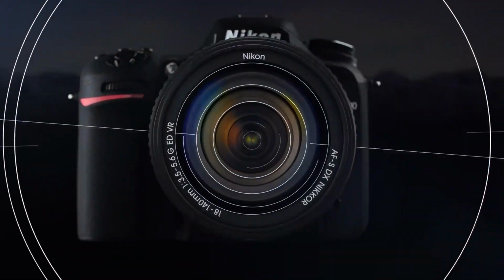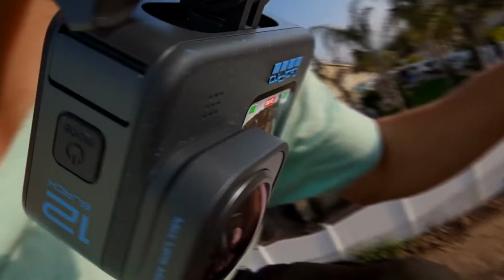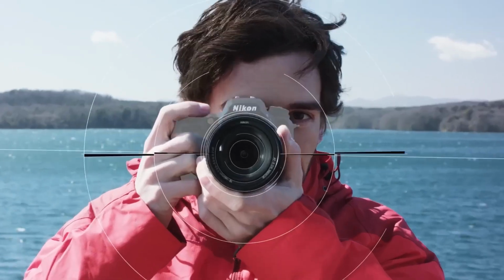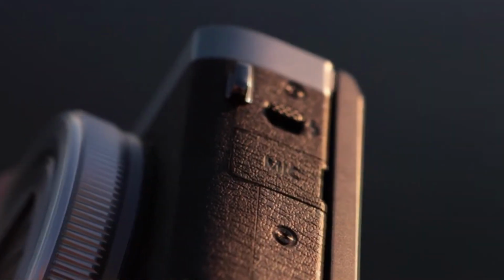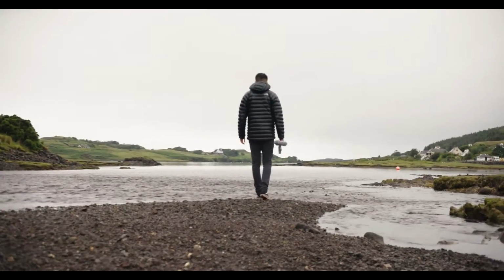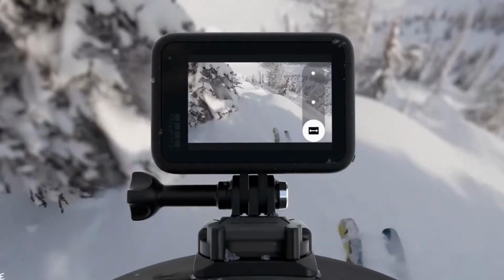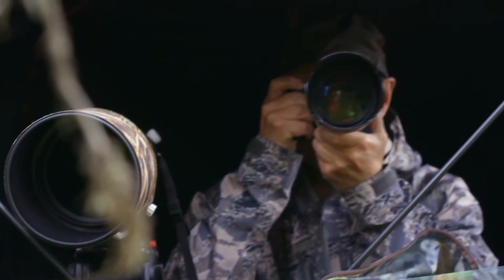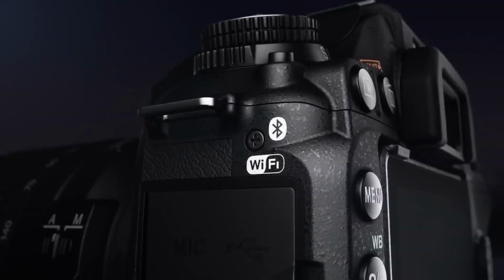Top Cameras for Beginners on Youtube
The BEST Cameras for Beginner on YouTube

Go Pro:

DSR cameras

Sony Alpha A7III

Nikon D7500

Compact Cameras

Canon Powershot G7 X Mark III

Action Cameras & Smart phones

LIke & Sub!